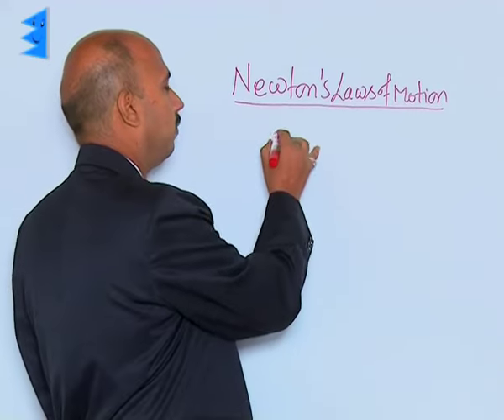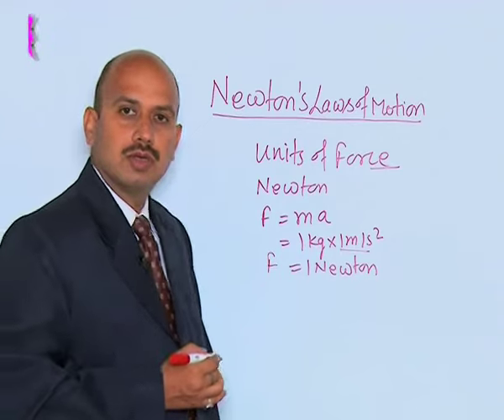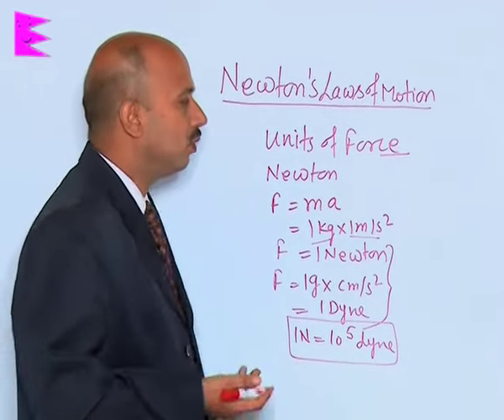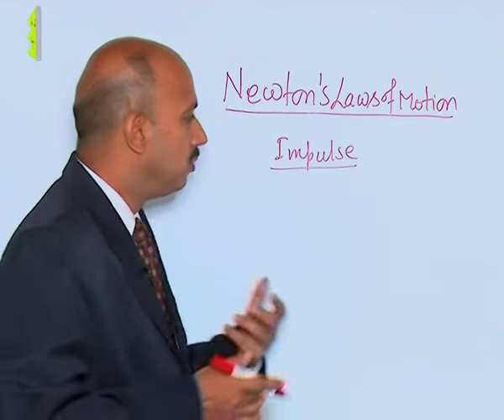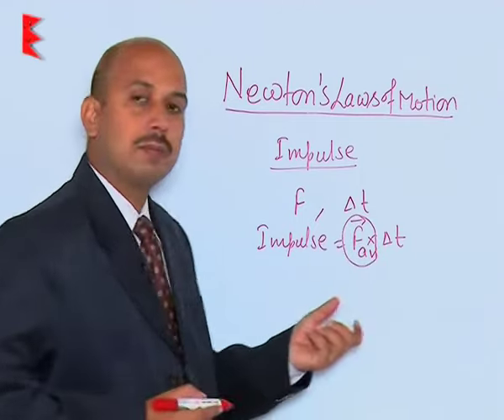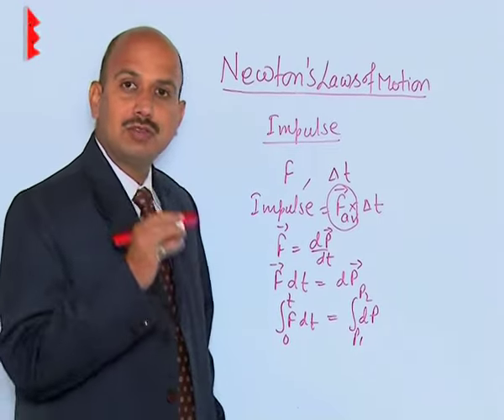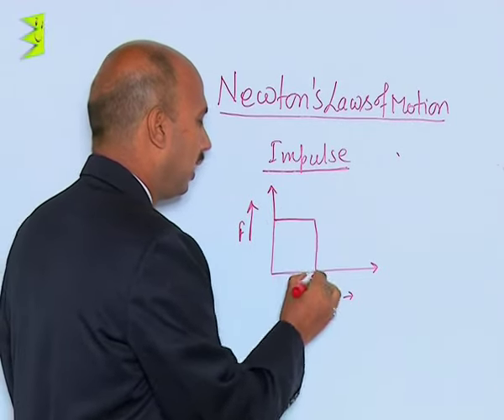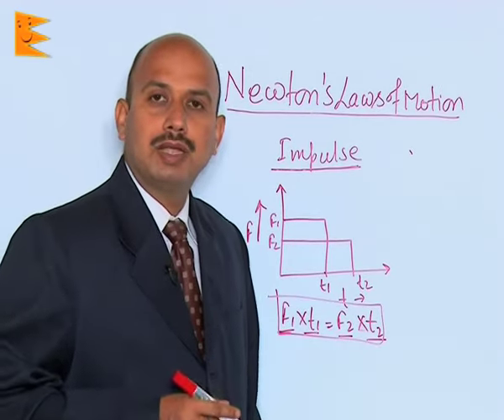CBSE Class 11 Physics Law of Motion Impulse |Extraminds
Topic: Impulse
Extraminds